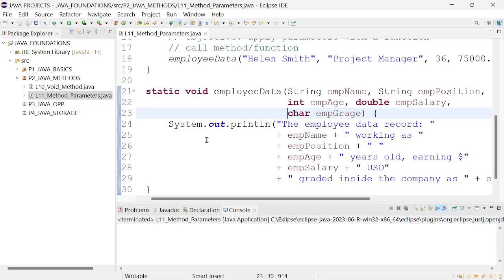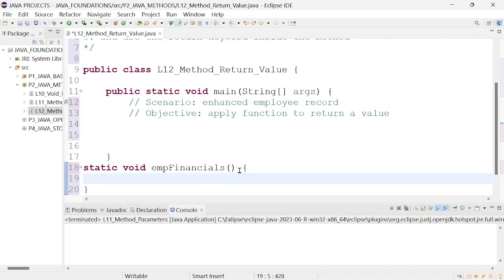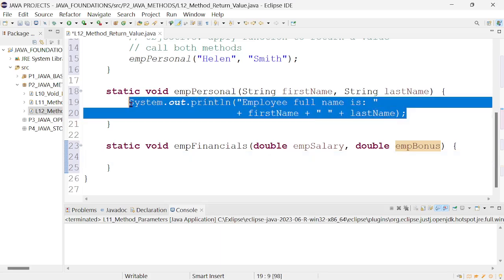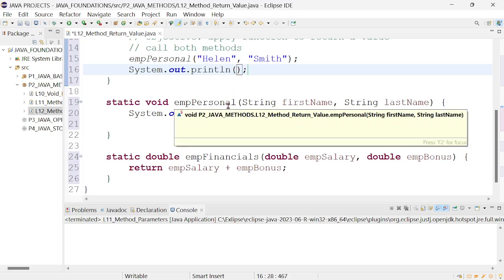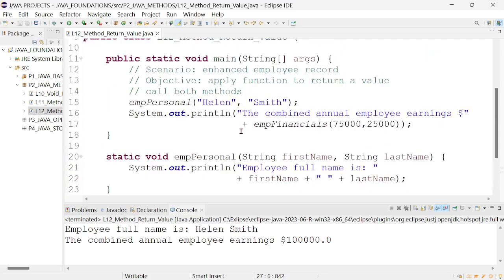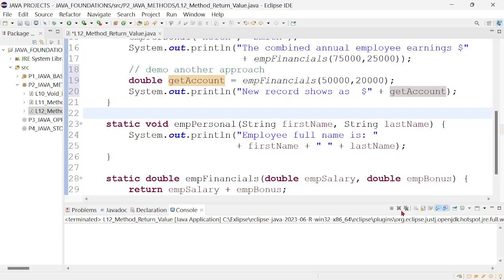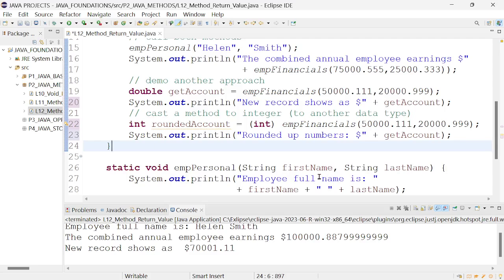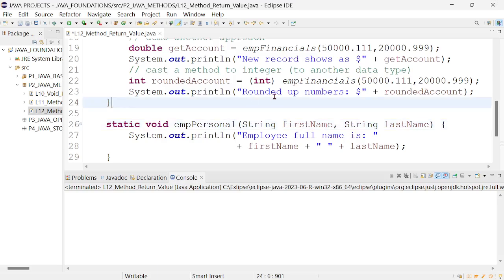JA13: Return Statement with Java Methods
Objective: lean how to apply method/function to return a value
Scenario: enhanced employee record getting returned value